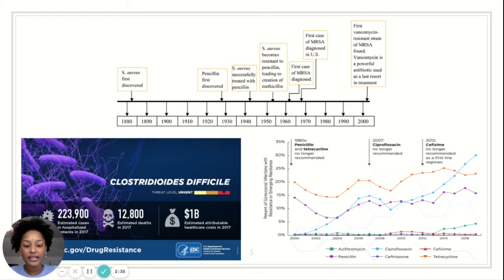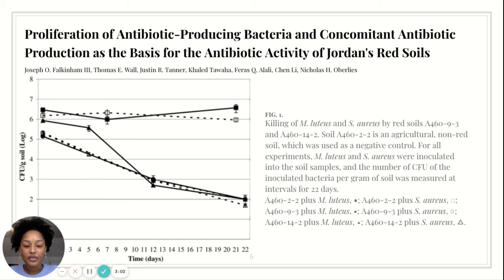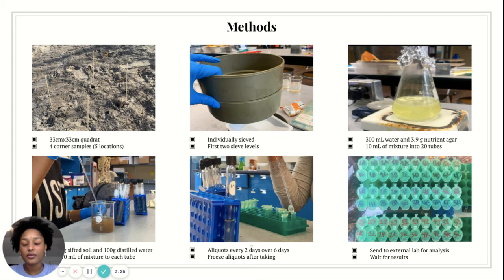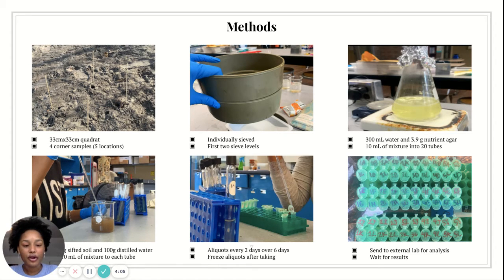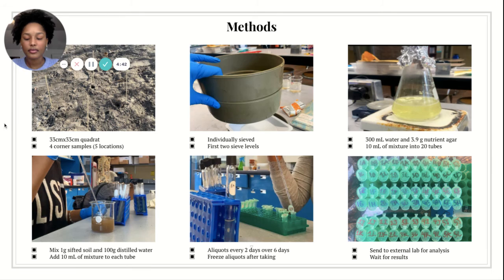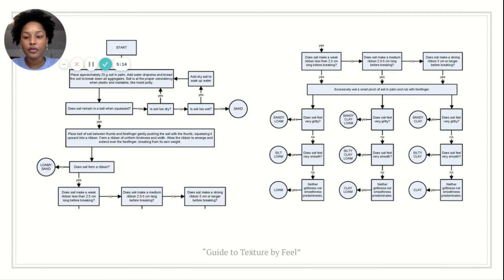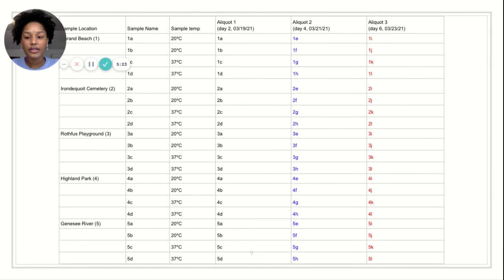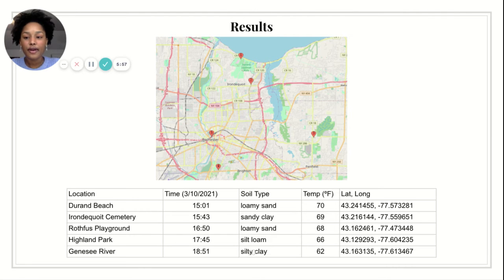SENIOR INDEPENDENT RESEARCH PROJECT: S. Aureus Reaction to Soils Cultivated in and Around Rochester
This is an independent research project that i proposed, and ran in my senior year of high school.